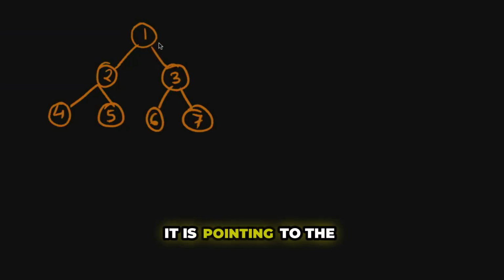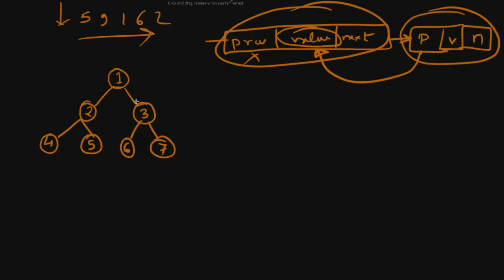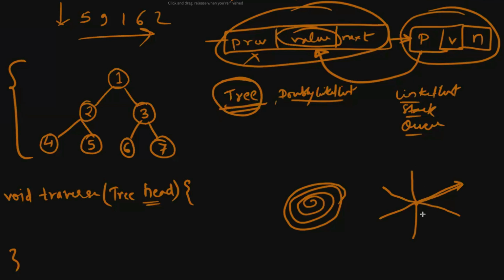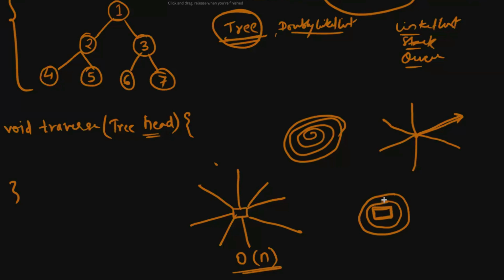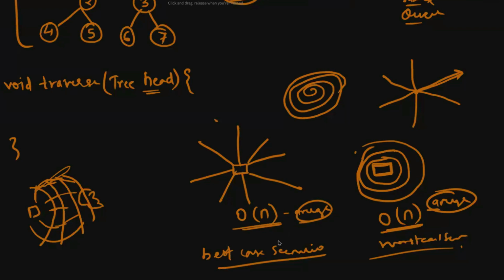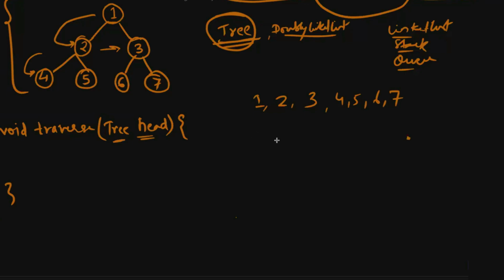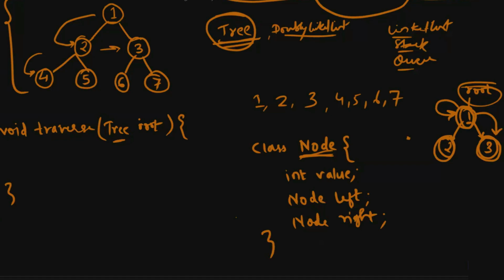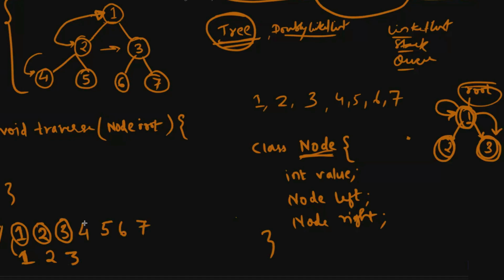Master Tree Data Structures – Explained by a MAANG Software Engineer!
Tree Data Structures Explained from Scratch!
Want to truly understand how Tree data structures work and how to use them in coding interviews? This video gives you a step-by-step explanation of Trees, from basics to advanced concepts — taught by a MAANG Principal Engineer.

🔍 In this video, you’ll learn:
✅ What is a Tree?
✅ Real-world examples
✅ When and where to use Trees in system design & DSA
✅ Tips to solve tree-based problems in interviews

This is a must-watch for students, freshers, and anyone preparing for tech interviews or placements.